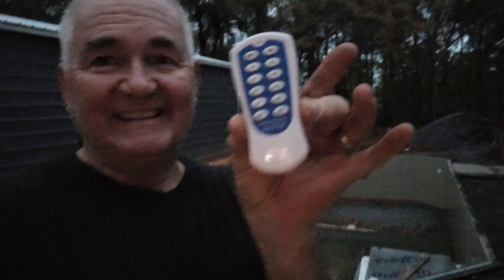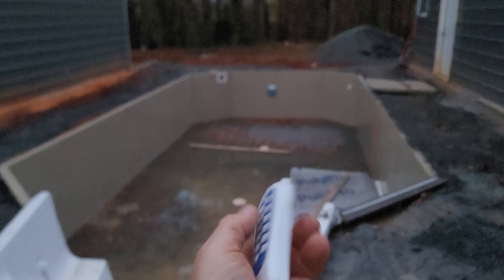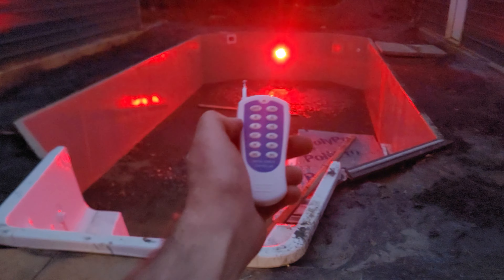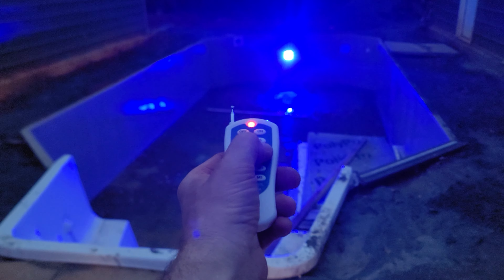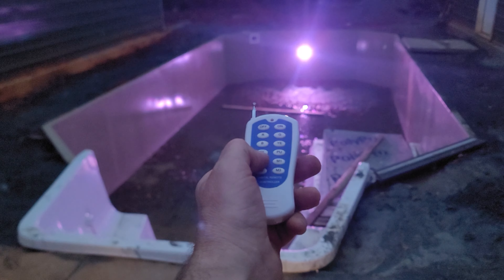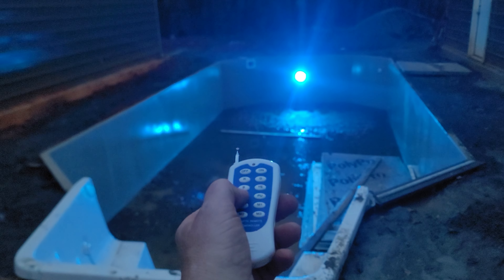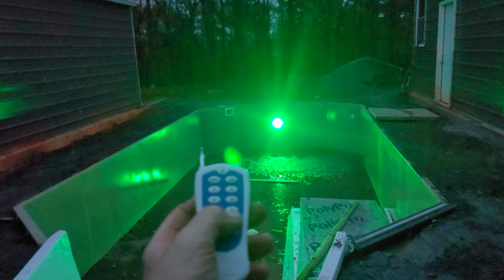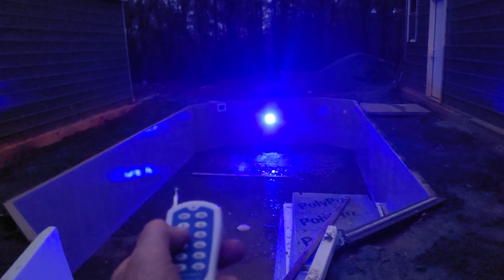Pool light installed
I'll give more detail on installing it later